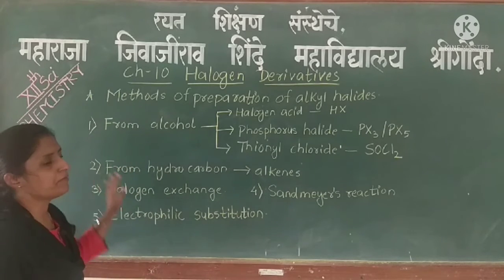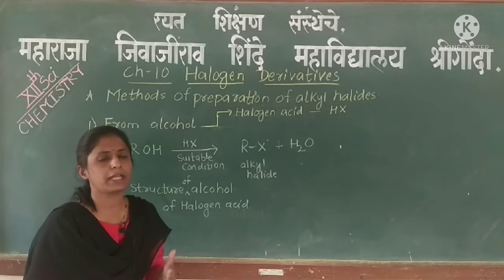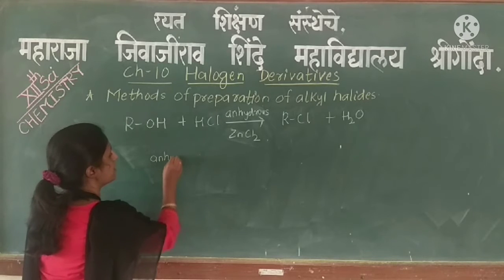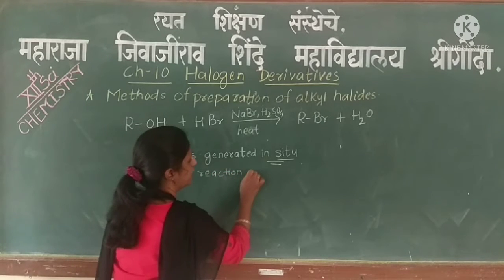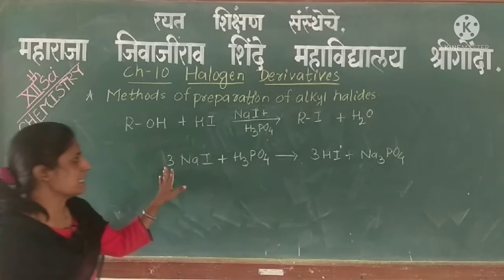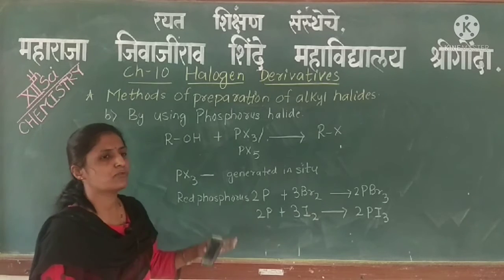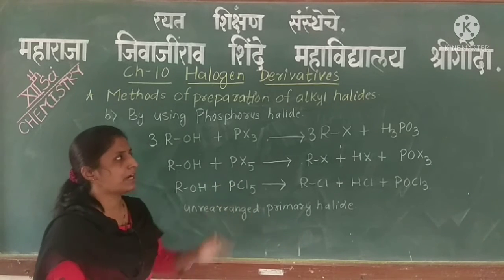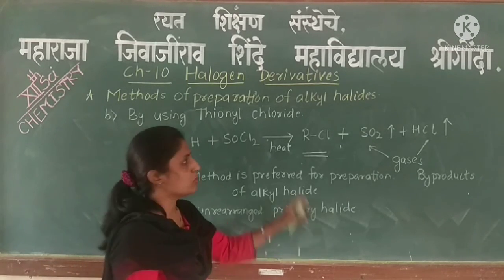Ch - 10 Halogen derivatives topic - methods of preparation